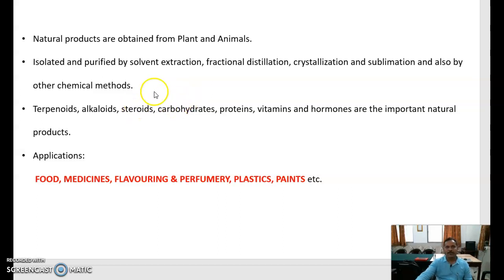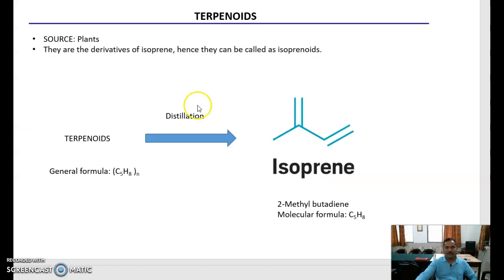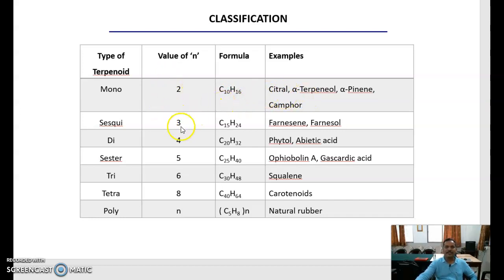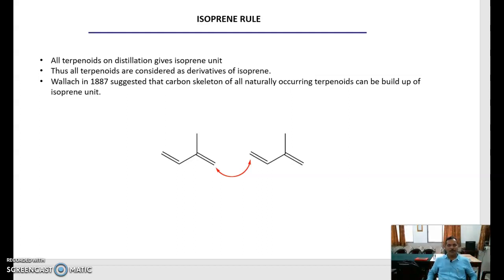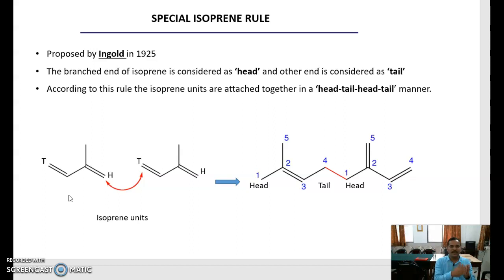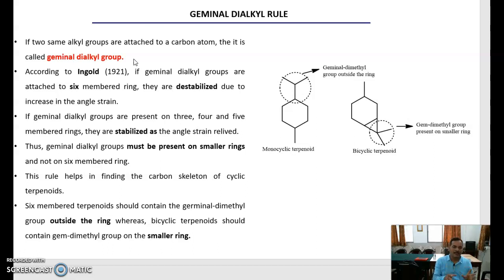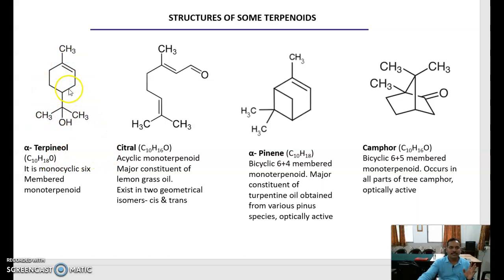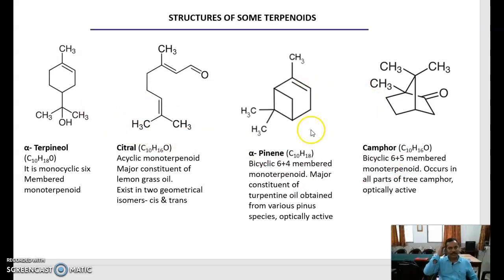Natural products | Isoprene rule || special isoprene rule || Geminal dialkyl rule | BSc 3rd year